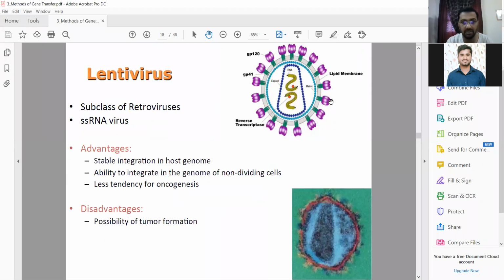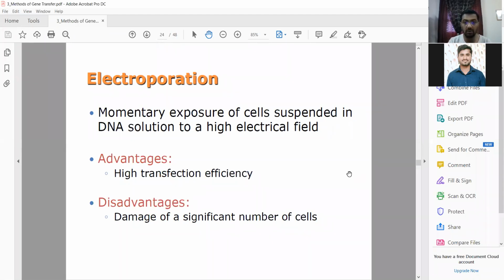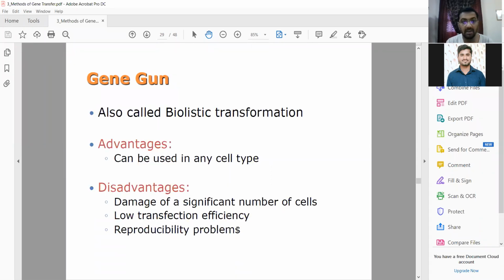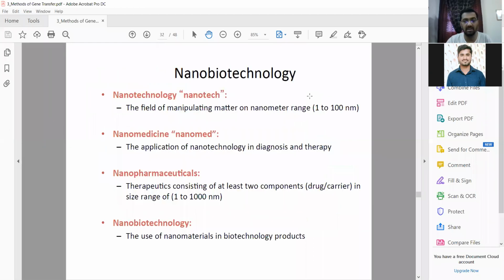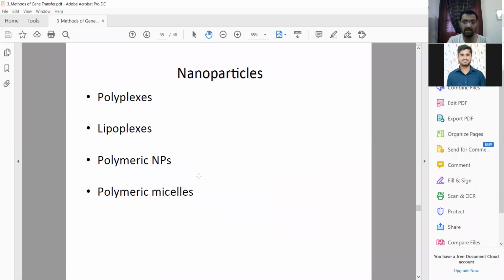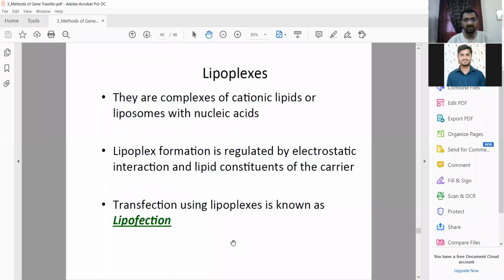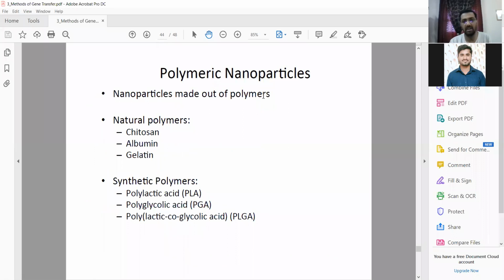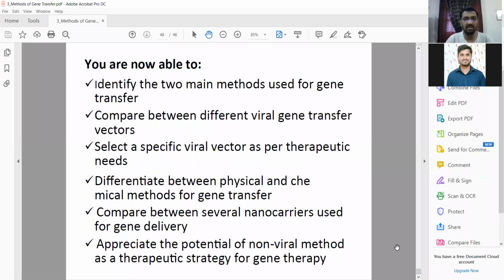Methods of Gene Transfer: Part 2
A brief explanation on physical & chemical methods of gene transfer